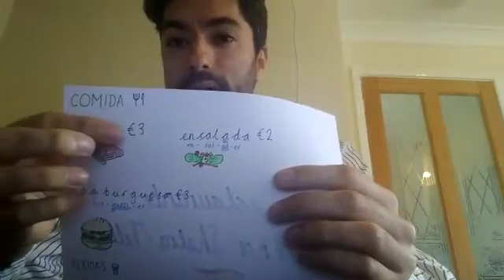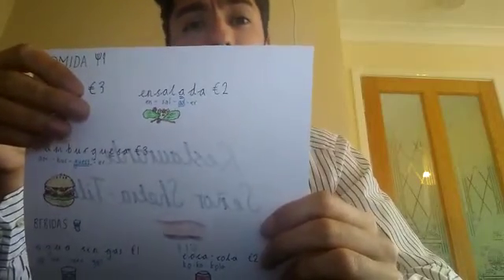Learn Spanish 4: the restaurant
Learn all about food, numbers and customers at the restaurant.